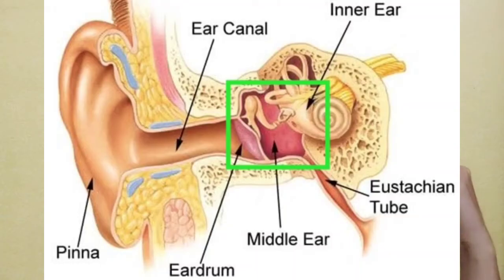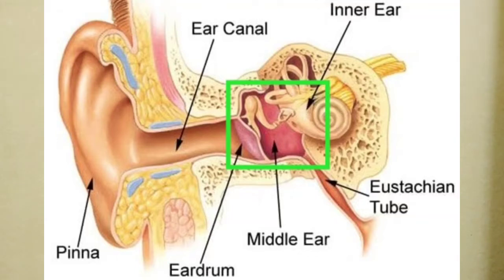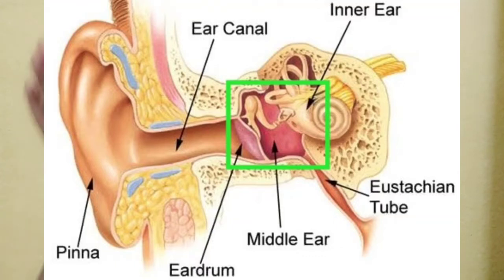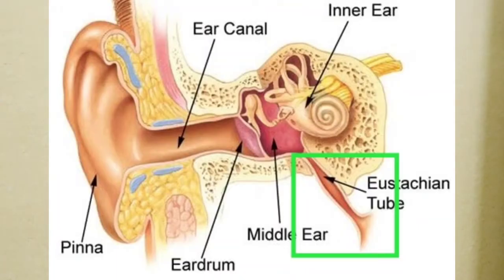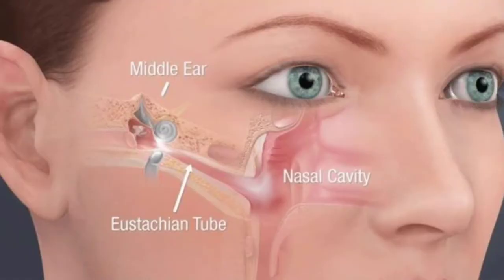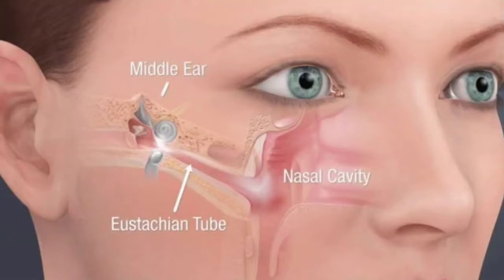Ear Block and its reasons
In this video I've tried to explain what is Ear Block and the major reasons for its occurence. I've categorised the reasons into two: Internal and External reasons.

Hear Listen Speak
Hear Listen Speak is my dream project to create awareness about Audiology and
 to educate people on the role of an Audiologist and how they can help. Through this channel, I would like to share my experiences and learning as a clinical Audiologist.

Seby Maria Manuel
Clinical Audiologist

Copyright***
All the Content published on this channel are protected under the copyright law and should not be used or reproduced in part or full without my prior permission.